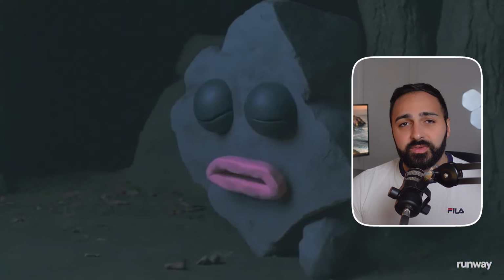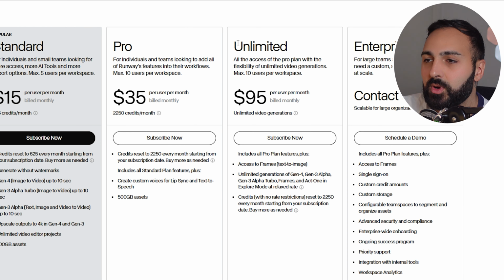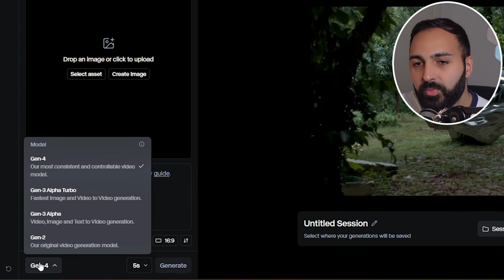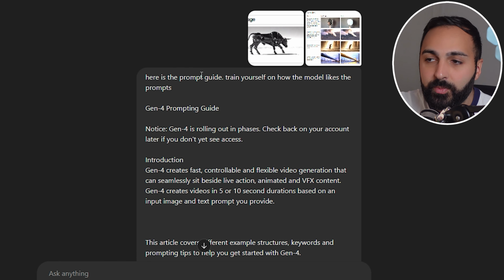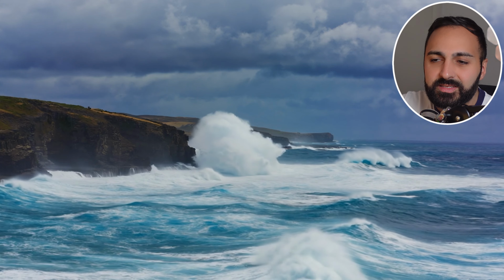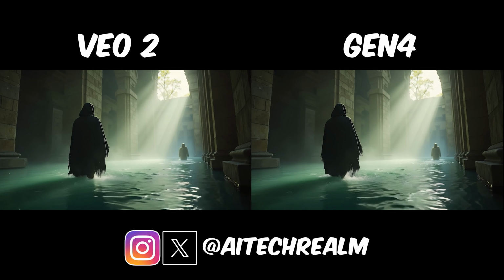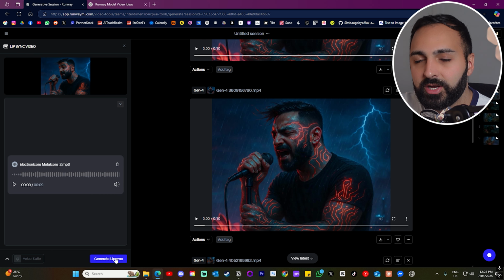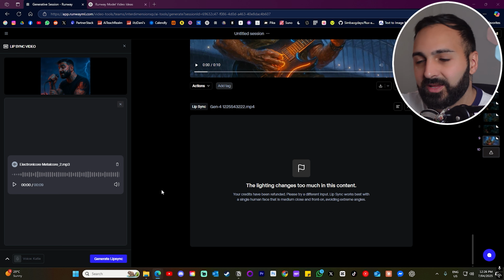Runway's New Gen 4 Image-to-Video Model is Here!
Runway’s Gen-4 Image-to-Video model is finally here… and it’s INSANE.
In this video, I dive into the brand new Gen-4 update and show you exactly how powerful it is.

Chapters:
0:00 - Intro
1:15 - Showcase
2:35 - Prompt Guide Tip
3:11 - Generation Time
3:59 - What works well
4:52 - Comparison
5:46 - LipSync
7:51 - Final Thoughts

Digital Products
FREE - Accelerate Your Life with ChatGPT: